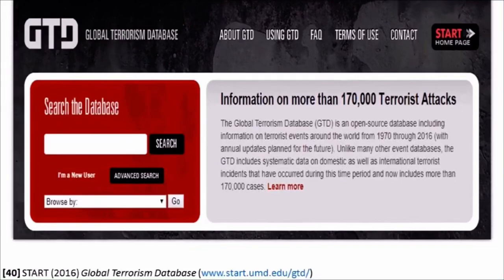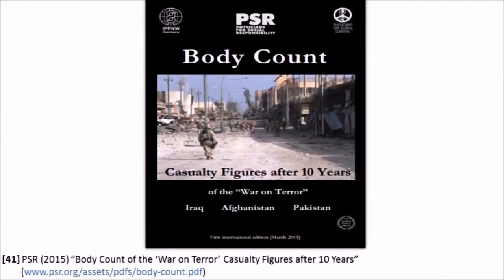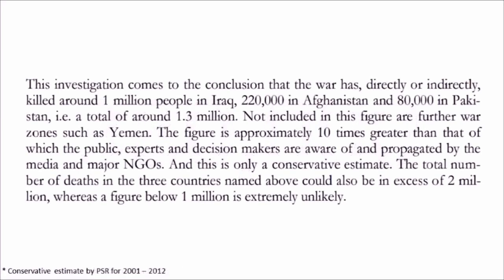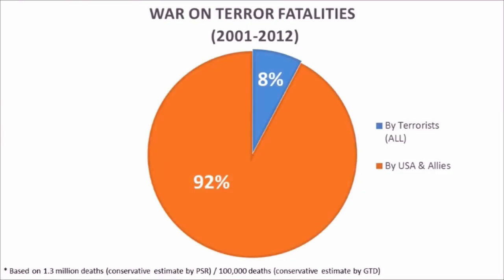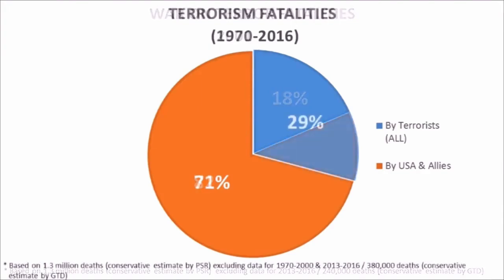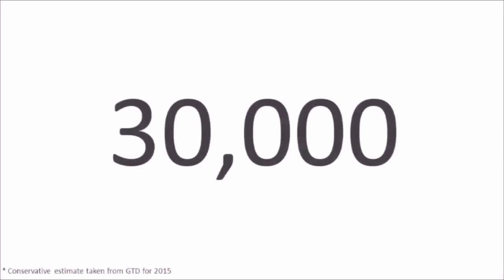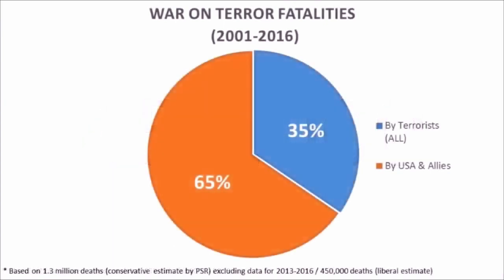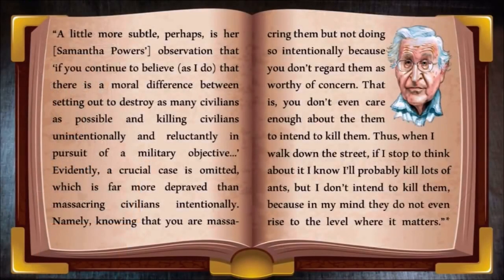War on terror insights